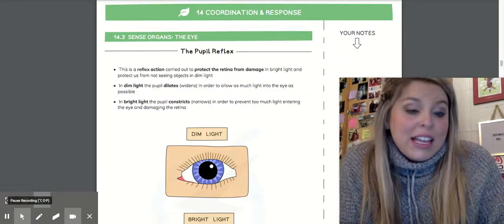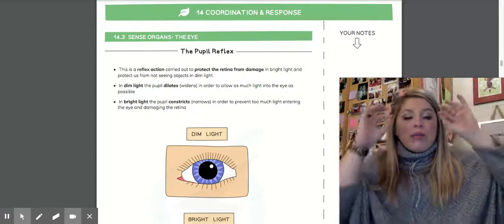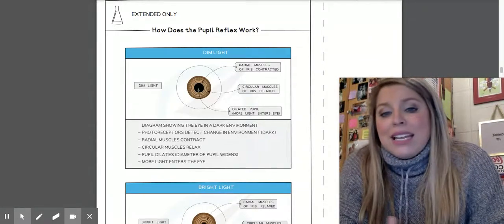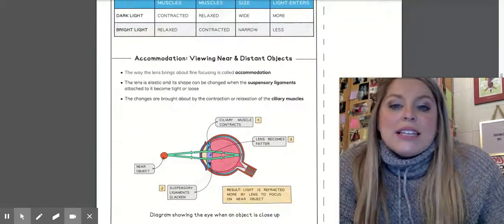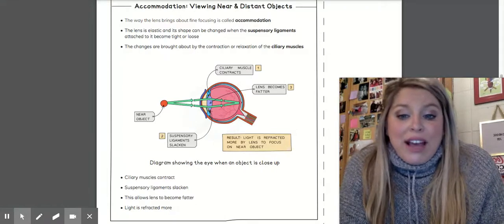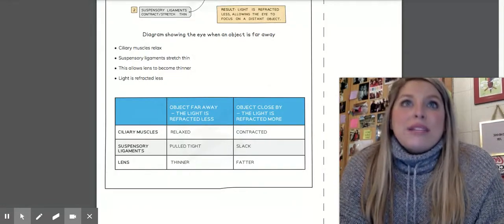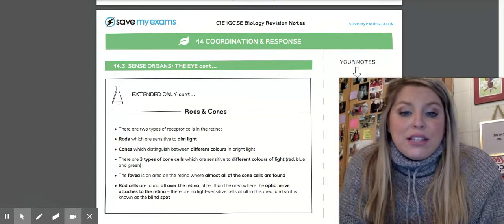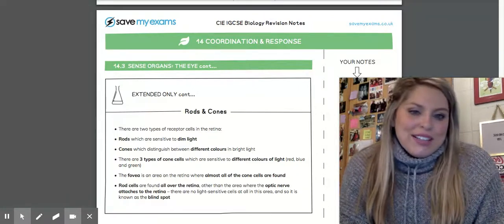13.3 Sense Organs: The Eye (Part 2)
IGCSE Biology
Unit 13 Coordination & Response
13.3 Sense Organs: The Eye (Part 2)